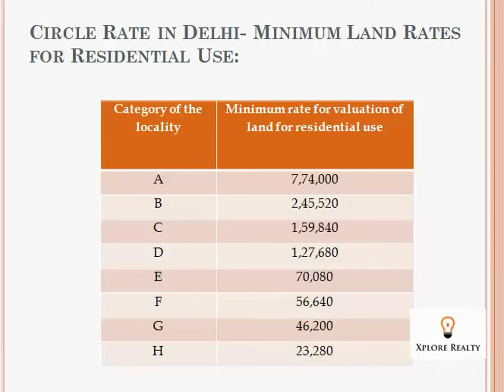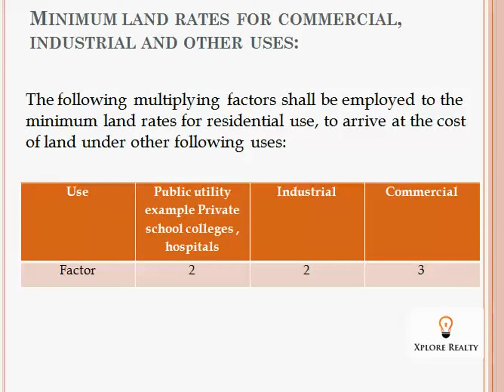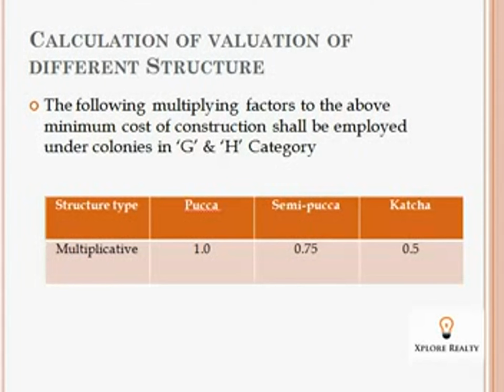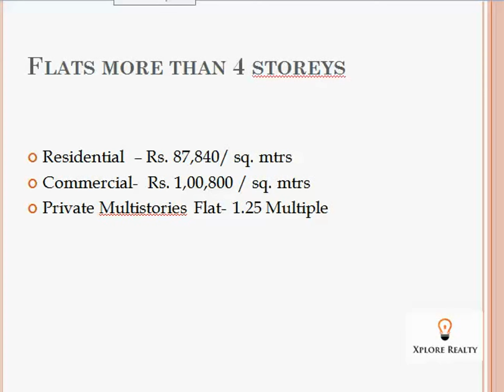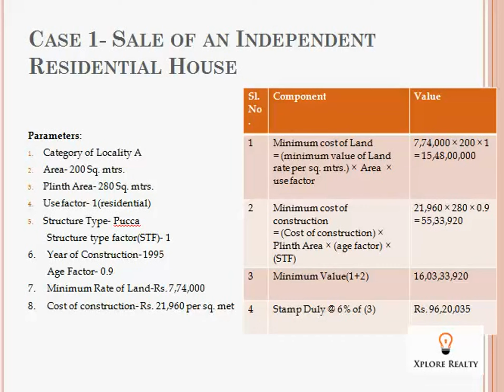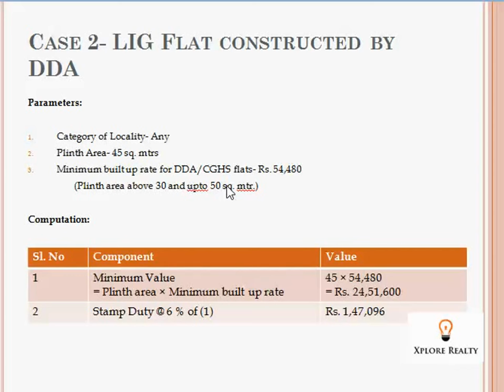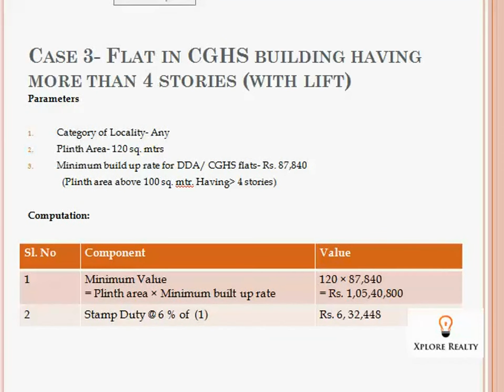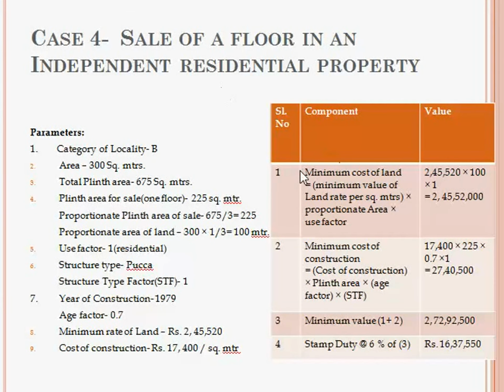Stamp Duty Calculation in Delhi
In order to understand Stamp Duty Calculation better in Delhi , Please go through this video